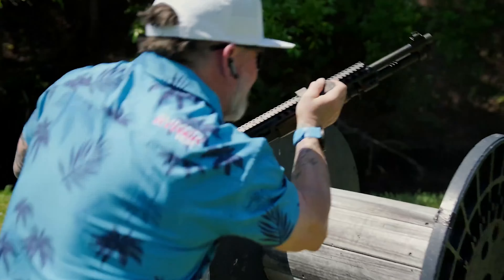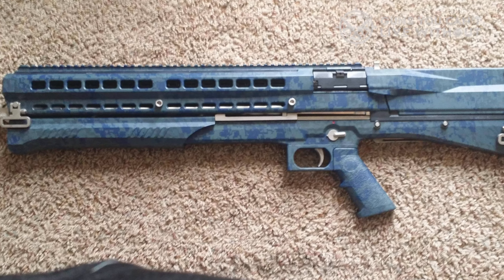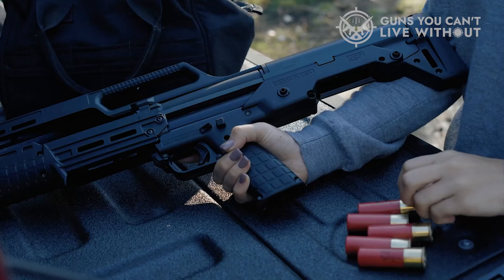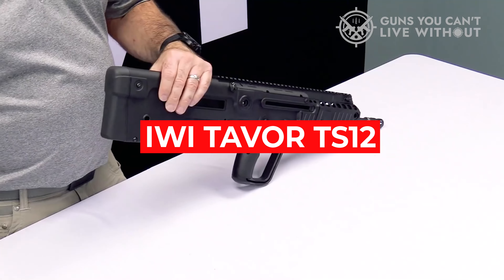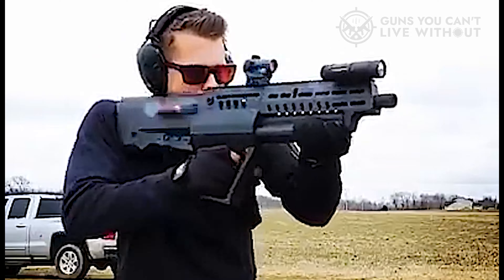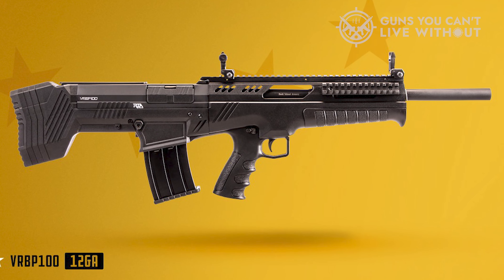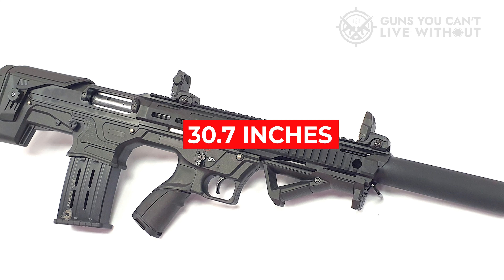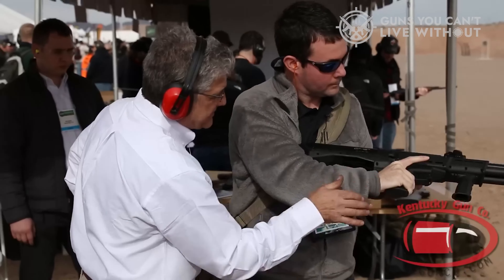Best Bullpup Shotguns 2025: Meet the Top 6 on the Planet Today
➤ Best Bullpup Shotguns 2025 we listed in this video:

➤ 6. UTAS UTS-15
➤ 5. KelTec KS7
➤ 4. IWI TAVOR TS12
➤ 3. Rock Island Armory VRBP-100
➤ 2. Panzer BP-12 G2
➤ 1. Standard Manufacturing DP-12
Chapters
0:00 - Intro
1:17 - UTAS UTS-15
2:28 - KelTec KS7
4:23 - IWI TAVOR TS12
6:28 - Rock Island Armory VRBP-100
7:44 - Panzer BP-12 G2
9:28 - Standard Manufacturing DP-12
10:14 - Conclusion
The bullpup design is consistently prepared for action, with its unique configuration allowing for an impressively long barrel within a compact firearm.

This layout promotes correct form when using a bullpup rifle or shotgun, as there is a single optimal way to position oneself for firing.

However, like any firearm, bullpups have their advantages and disadvantages. High-quality bullpup rifles and shotguns tend to be somewhat heavier towards the rear, and muzzle rise is a common characteristic.

We hope you had a fantastic time watching our Best bullpup Shotguns 2025 video.